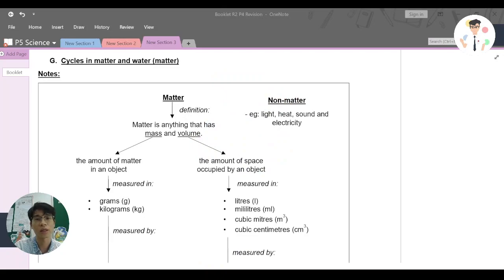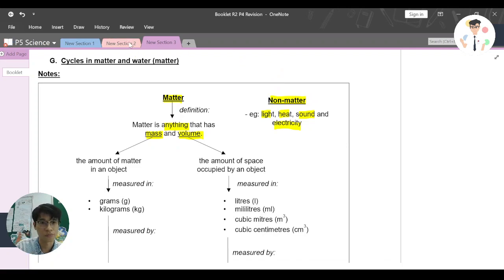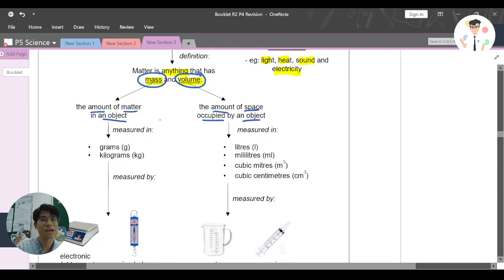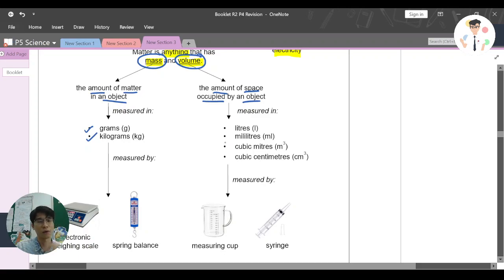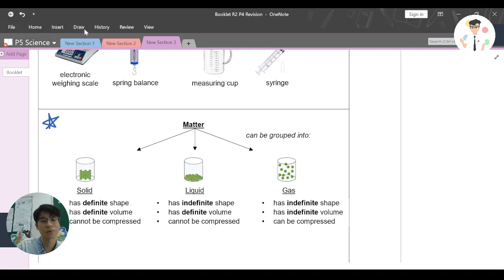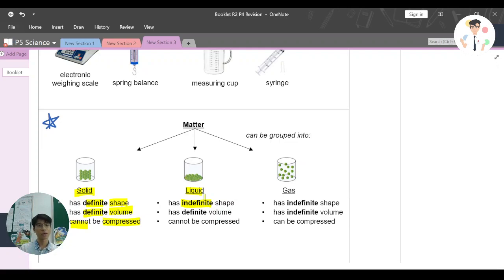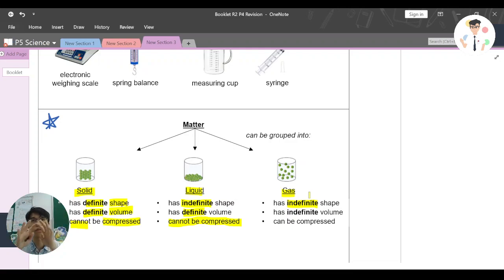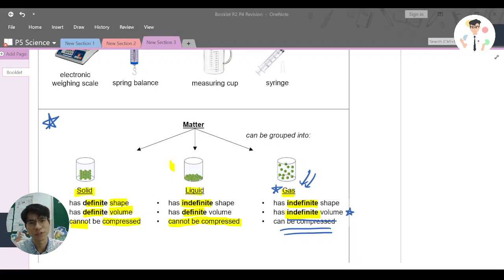Matter (Booklet R2 Note Gi)